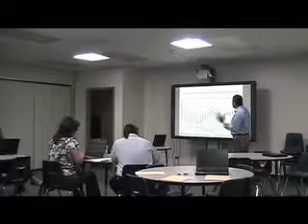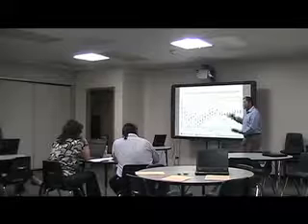Toso To Teachers